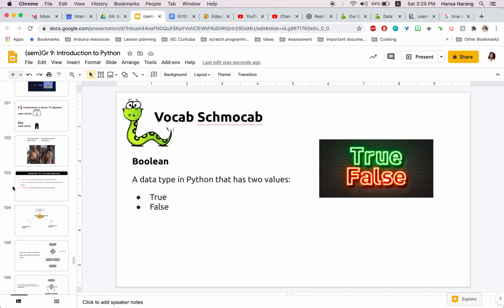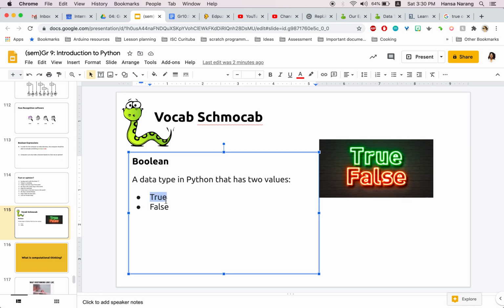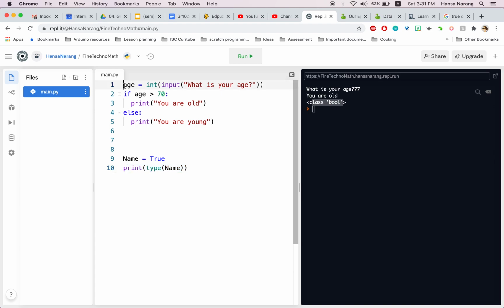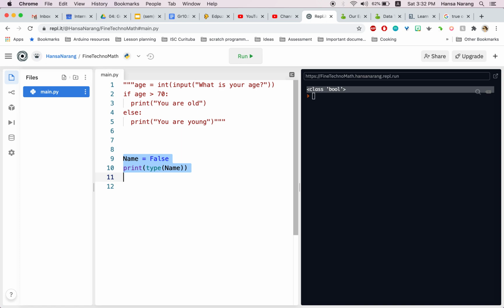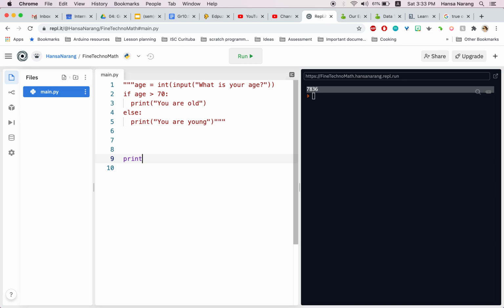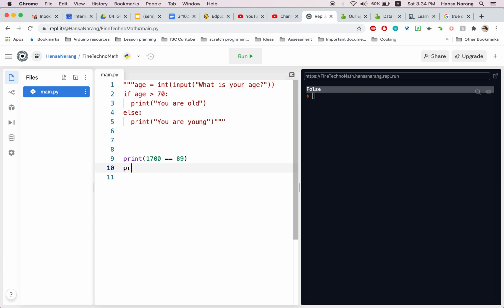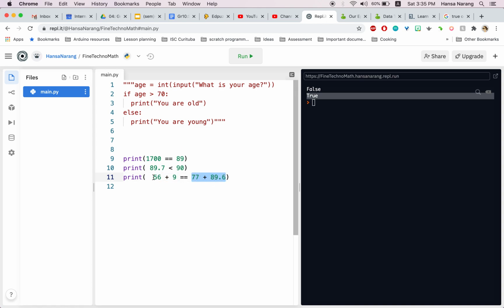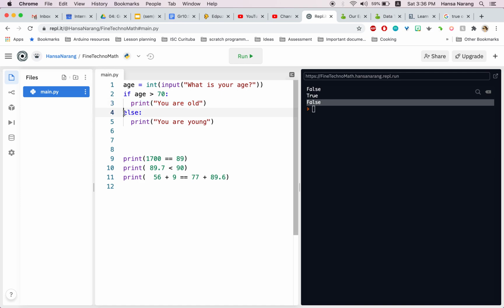Boolean Expressions in Python